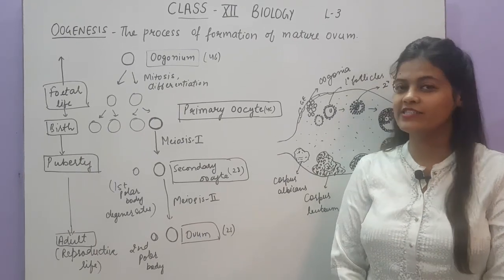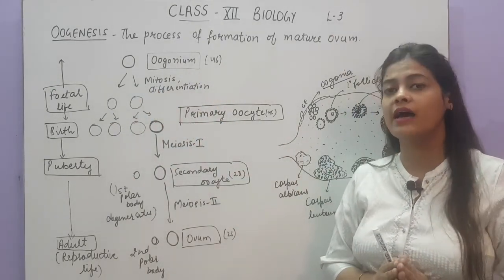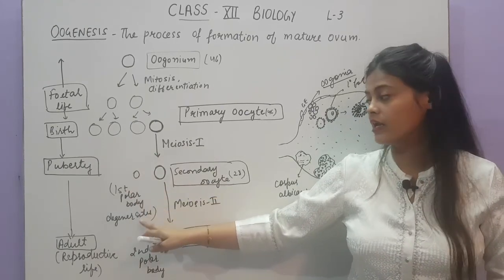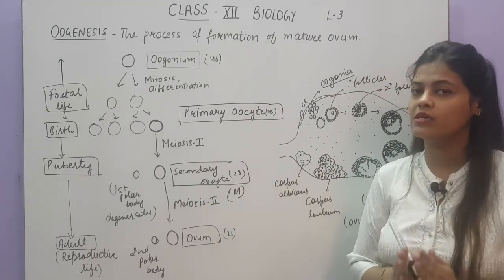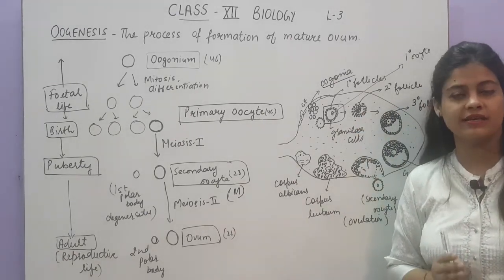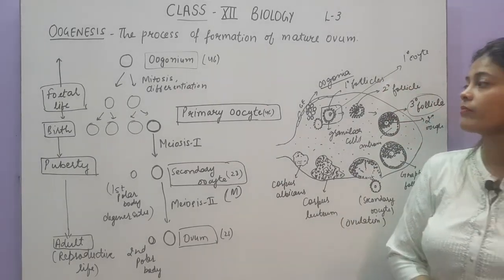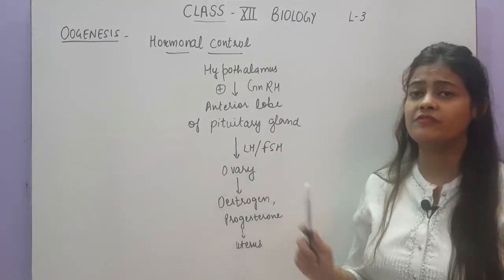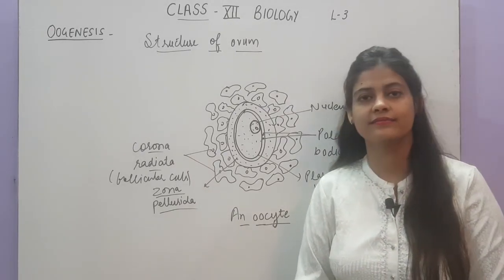Class XII | Biology | Human Reproduction | Mammary glands | Oogenesis and Structure of Ovum